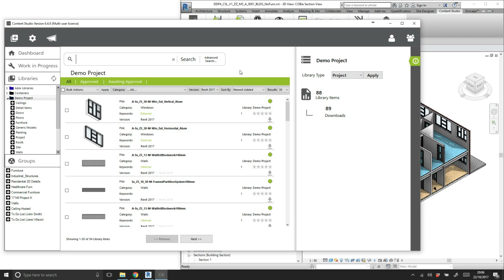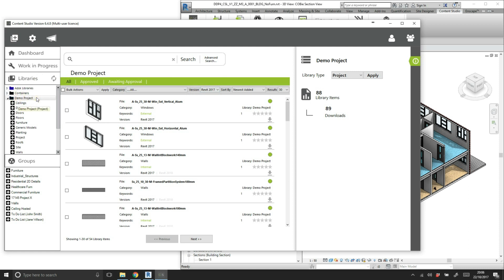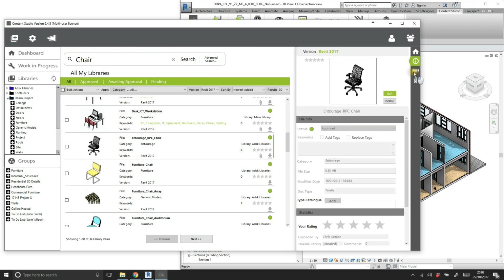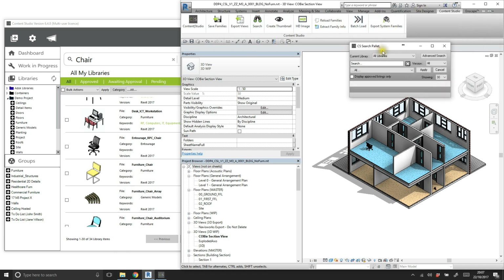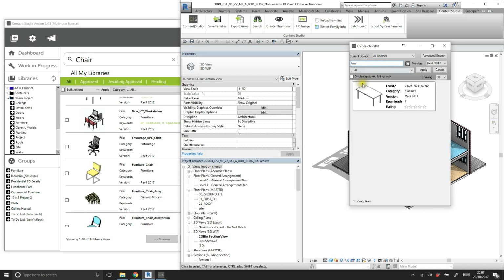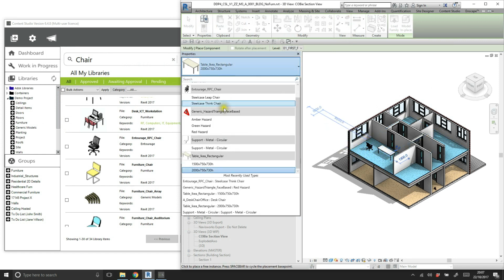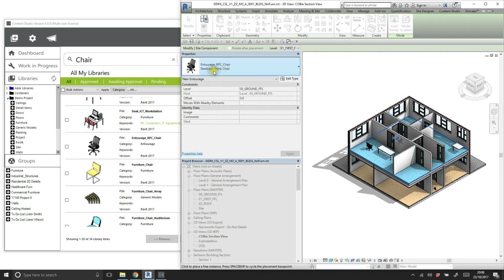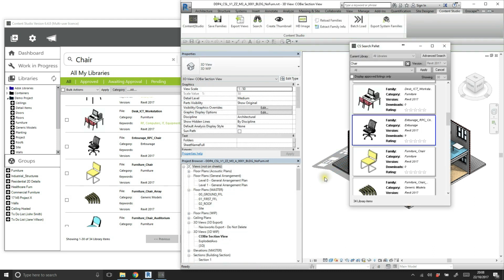Quick search and load into project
Content Studio's powerful and flexible search tools provide various methods of quickly filtering, browsing and searching for files in a library